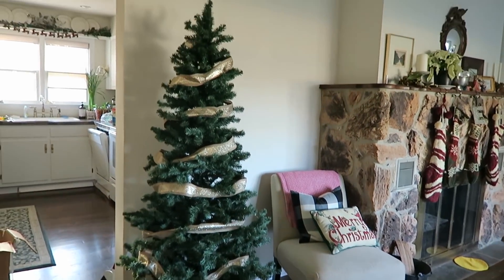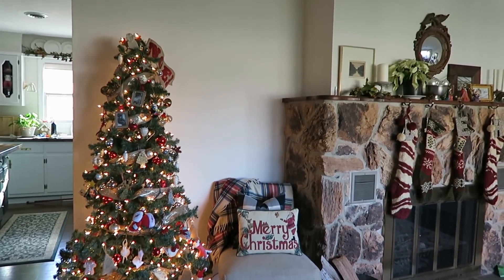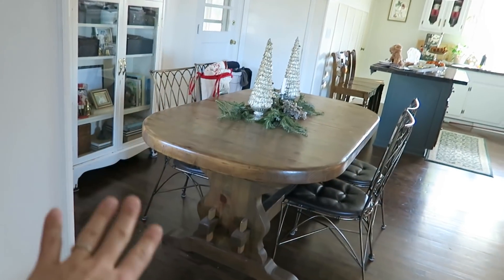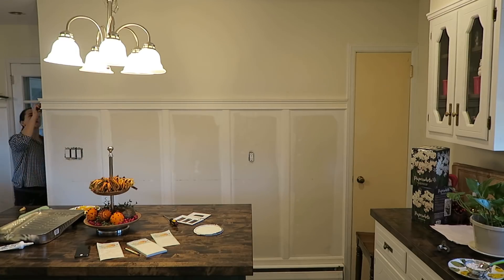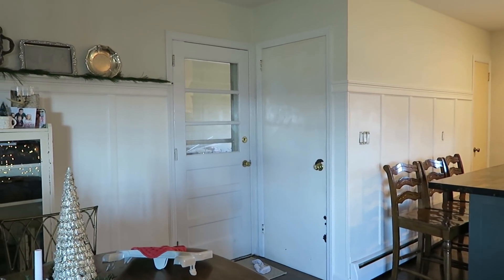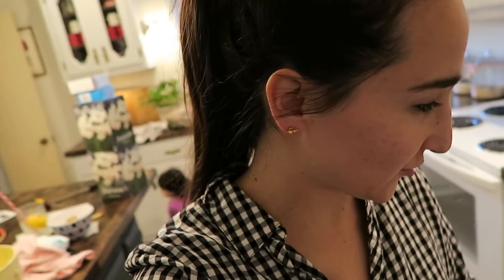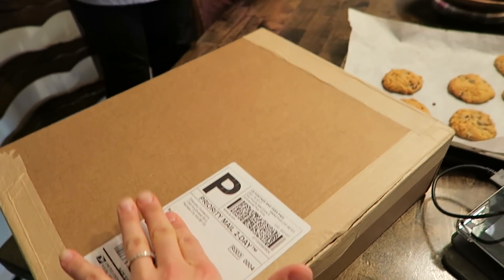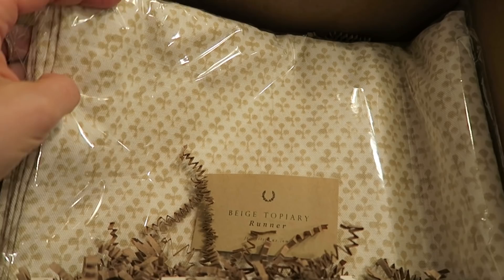VLOGMAS 2017 🎅🏻 Day 20 | Christmas Tree Take II